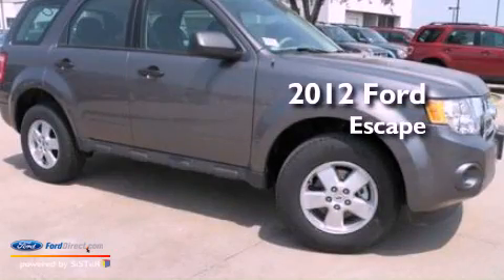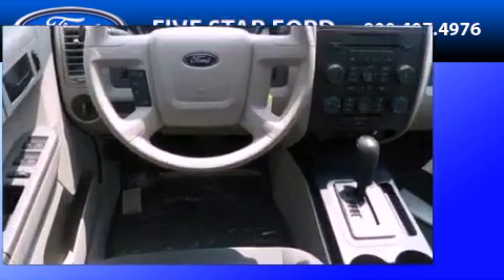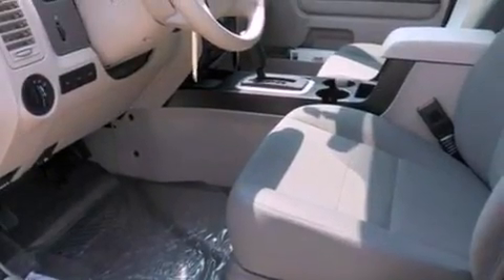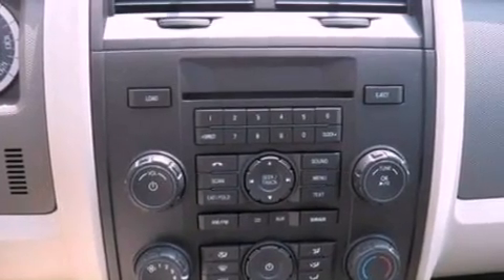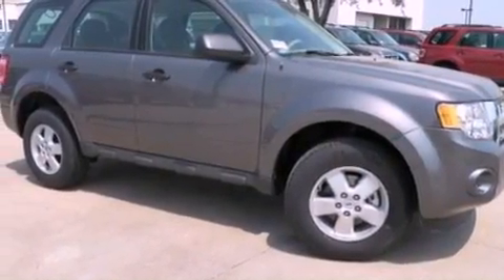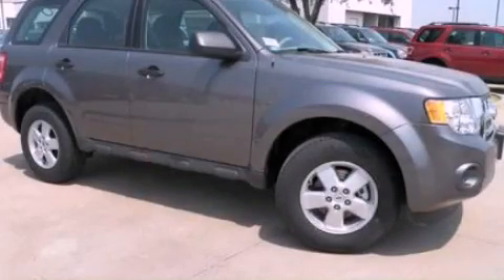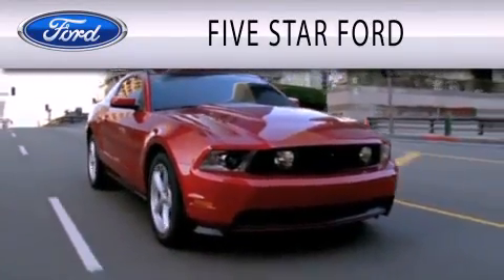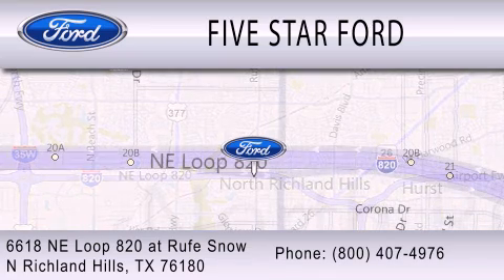2012 FORD ESCAPE North Richland Hills TX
Year : 2012
 Make : FORD
 Model : ESCAPE
 Engine : 2.5L I4 16V MPFI DOHC

 Exterior : STERLING GRAY METALLIC
 Miles : 4

 Stock : CKC81298